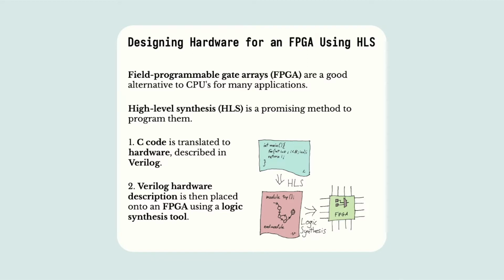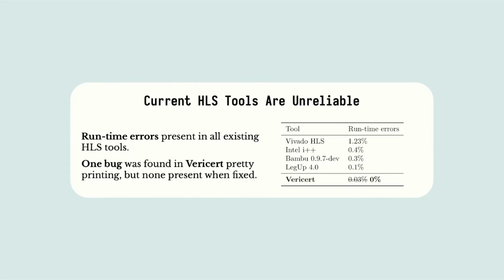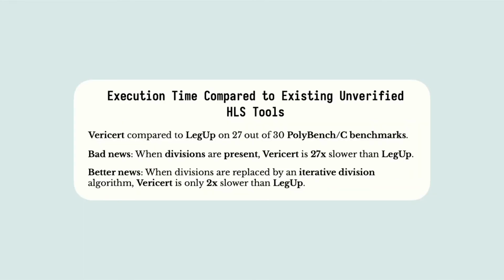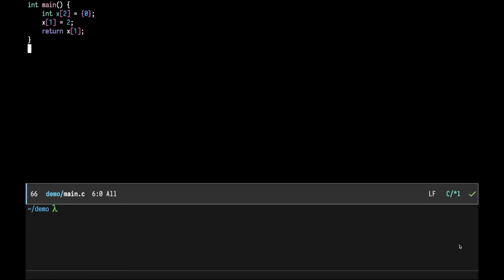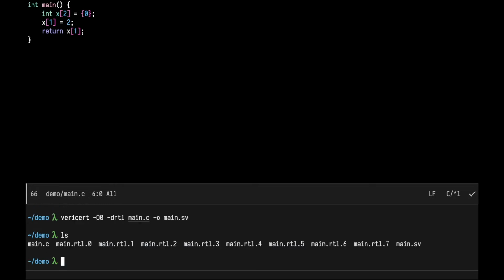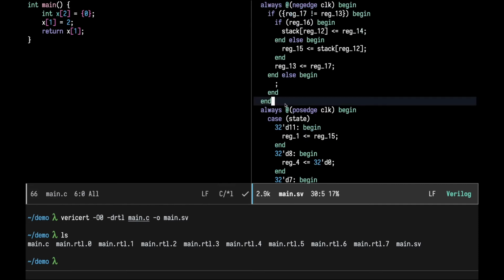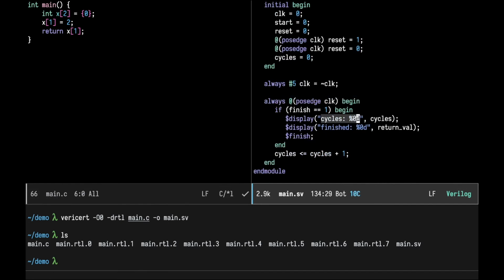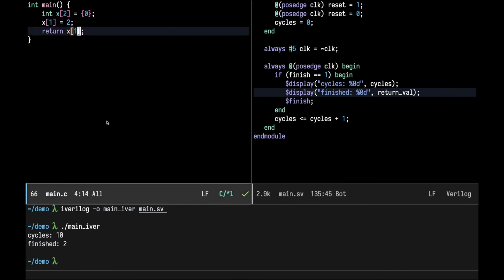SPLASH '21: Formal Verification of High-Level Synthesis